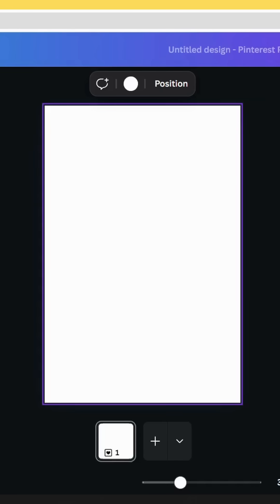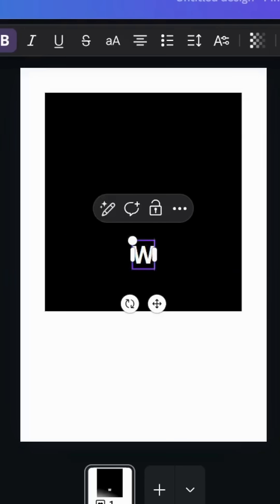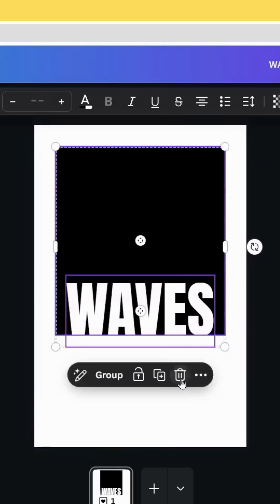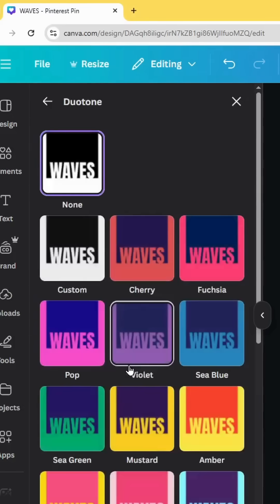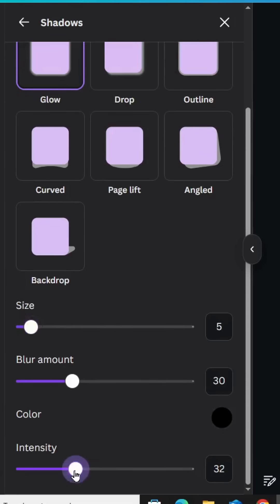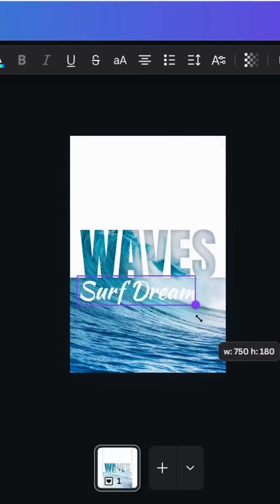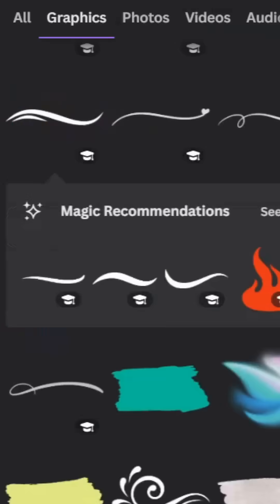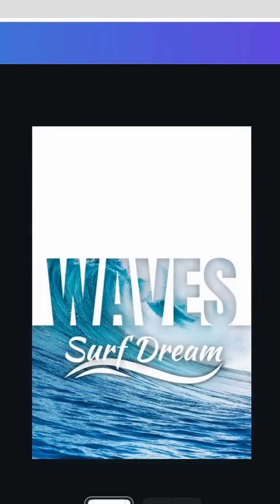Text Mask Effect in Canva – Easy & Creative Design Hack!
Learn how to create a cool text mask effect in Canva with this simple design hack! Perfect for posters, thumbnails, and social media graphics. Try it now!